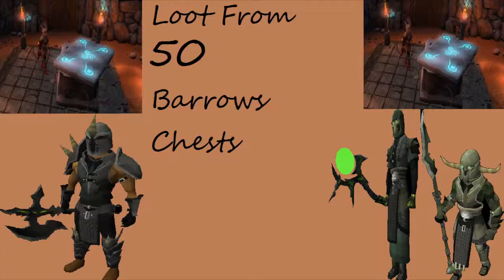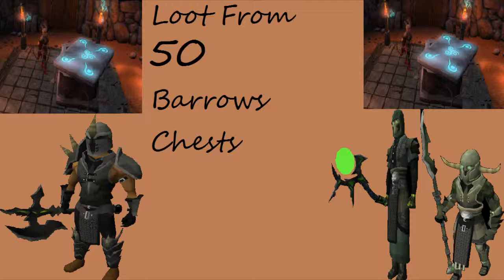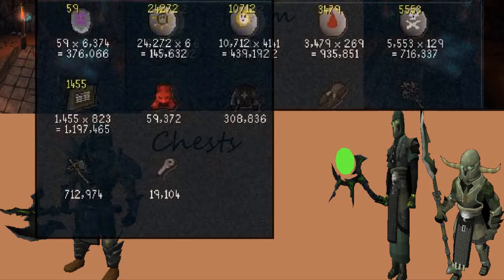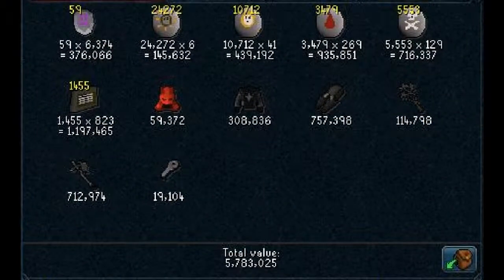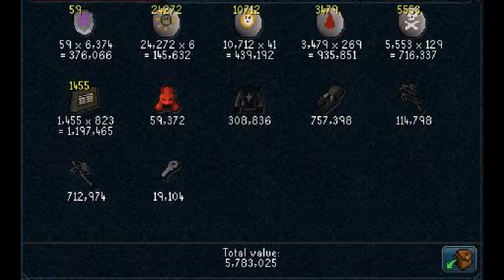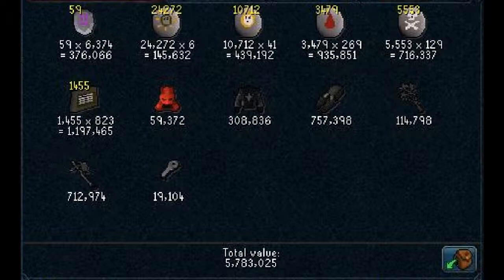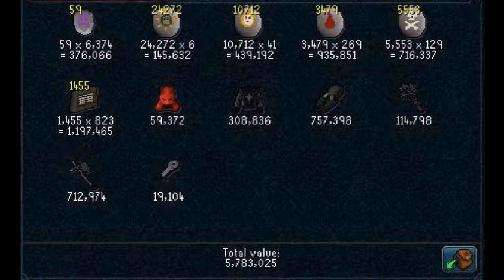Loot from 50 Barrows Chests!! By XStark1ll3rX!